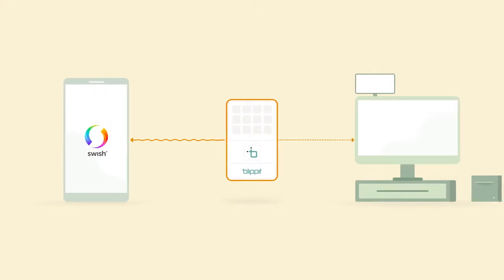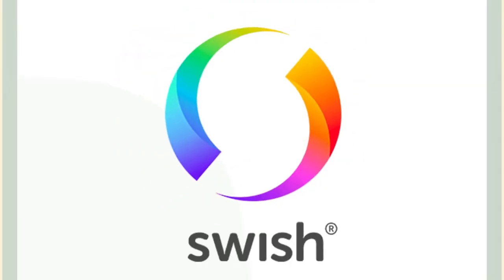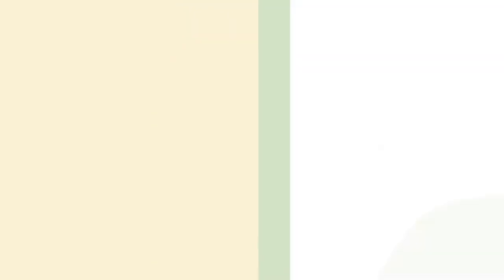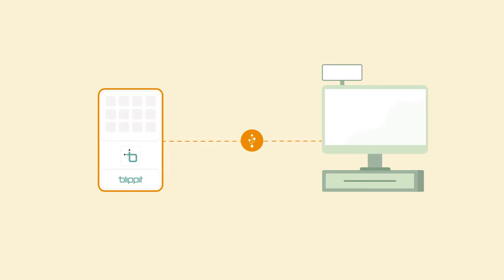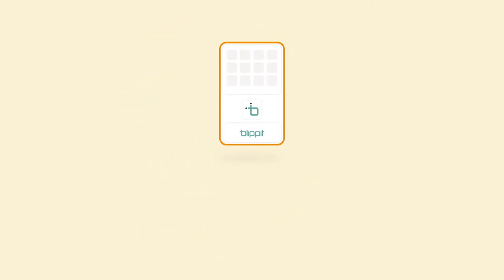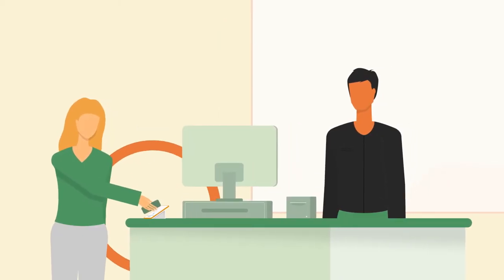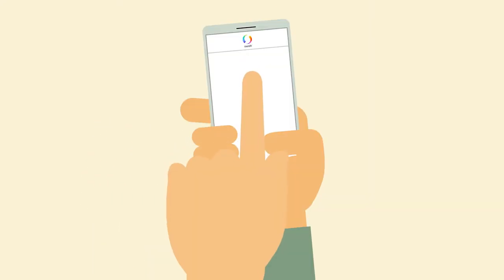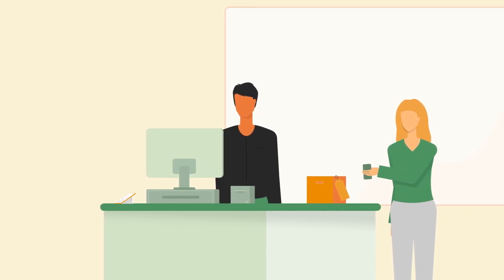Swimmingly easy payments. Blippit.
Blippit enables a smoother check-out flow, allowing customers to check out and pay with just a single blip using their own smartphone.